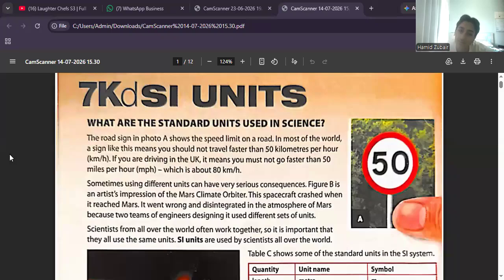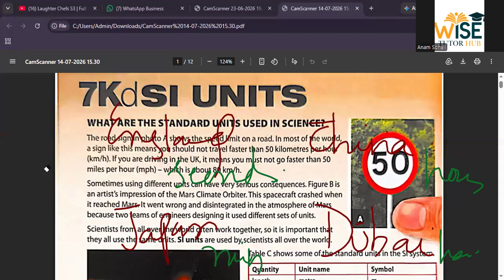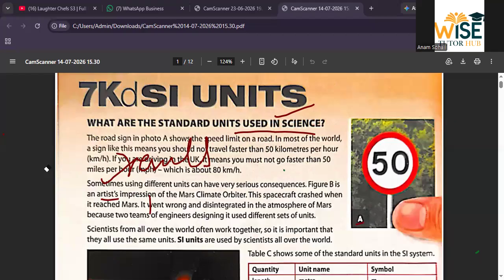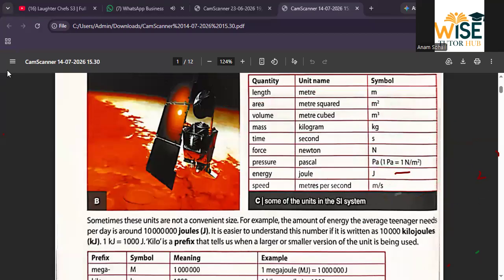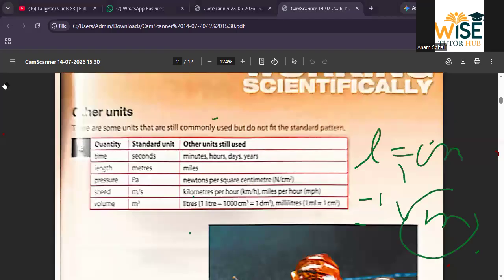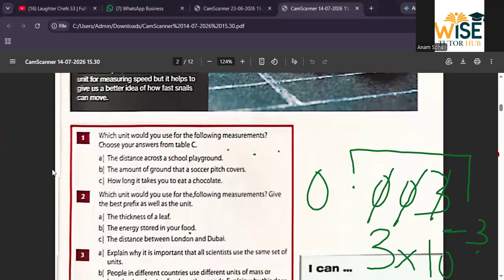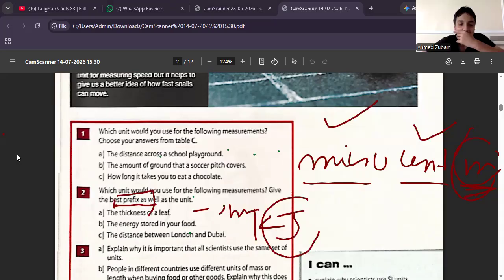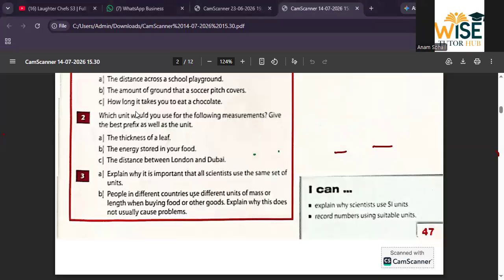O Level Physics ( LIVE CLASS) with Cambridge.WISE TUTOR HUB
🎓The World’s No 1 Online Cambridge International tuition Center
✅ One-on-One & Group Online Tuition for Cambridge IGCSE, O Level & A Level Students

📌 Why Choose WiseTutorHub?
✅ Cambridge Syllabus–Focused Teaching
✅ Highly Qualified & Experienced Female Tutors Only
✅ One-on-One Personalized Attention or Interactive Group Classes
✅ Learn from the Comfort of Your Home
✅ Affordable Monthly Tuition Packages
✅ Regular Assessments & Progress Tracking
✅ Monthly Performance Reports for Parents
✅ Flexible Class Timings to Match Your Schedule

🧠 Subjects We Offer:
✅ Mathematics
✅ Physics | Chemistry | Biology
✅ Computer Science
✅ English
✅ Accounting | Business Studies | Economics
✅ Statistics

👩‍🏫 Special Feature:
✔️ 100% Female Teaching Faculty
✔️ Safe, Professional & Student-Friendly Learning Environment

🔖 Tags / Hashtags